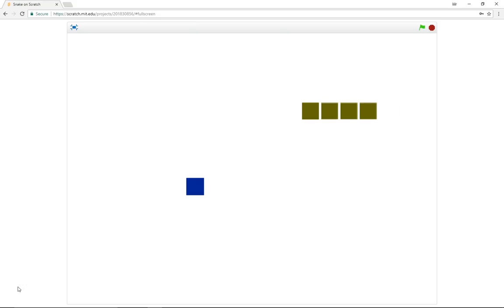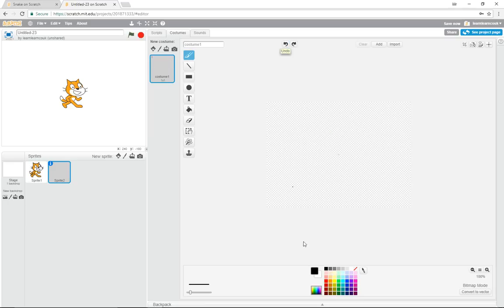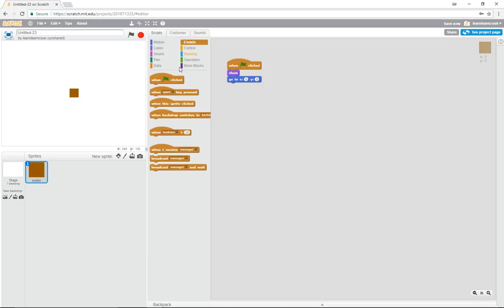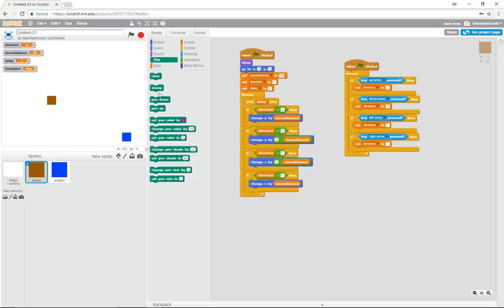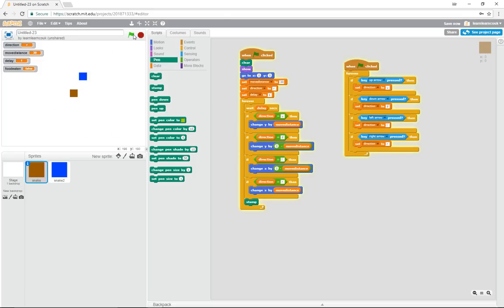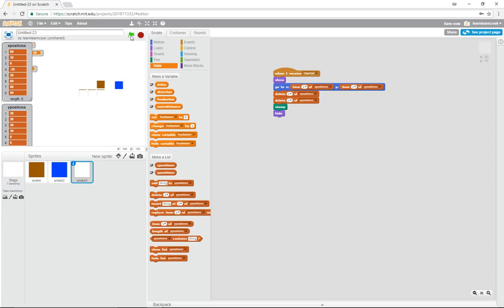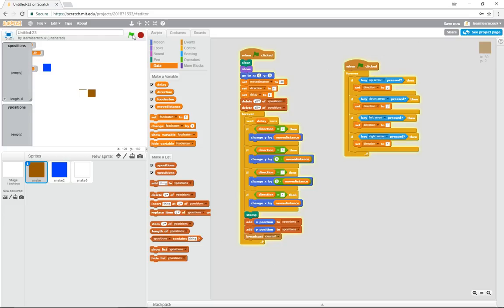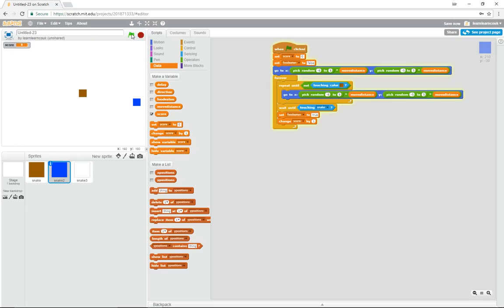Scratch Snake Game Tutorial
In this beginner's Scratch tutorial we show you how to make the classic phone game snake.